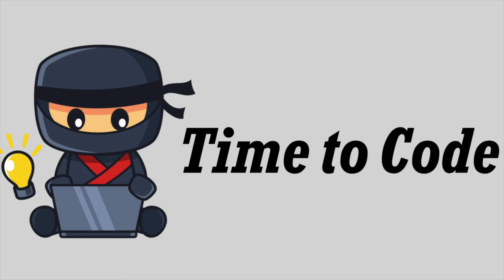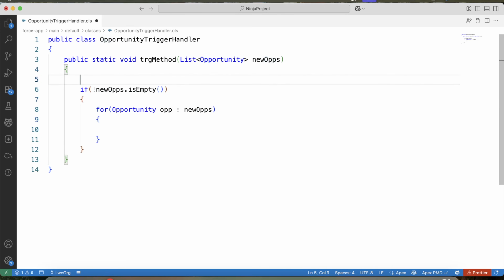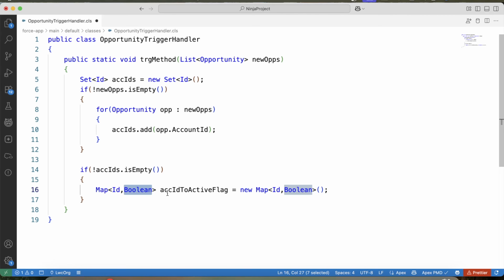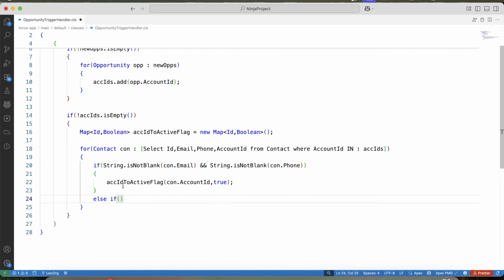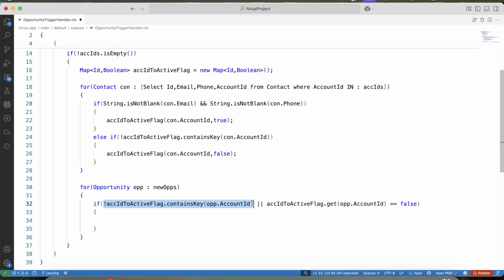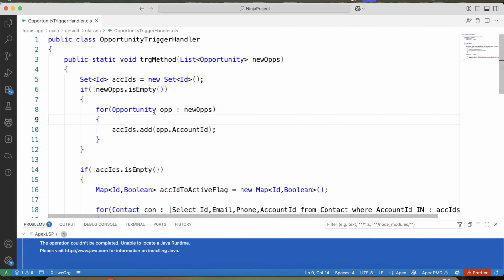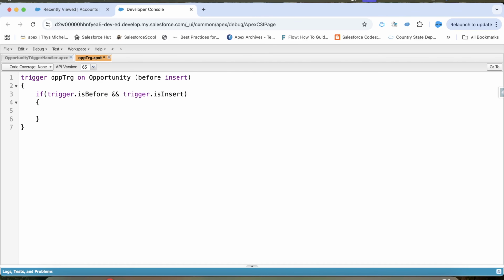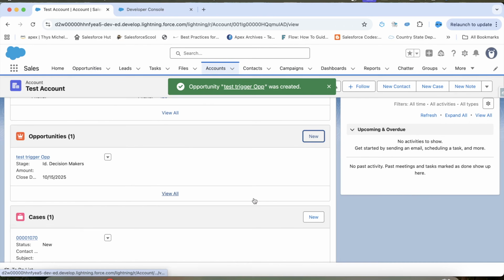Apex Triggers - 80 (Interview Scenario)